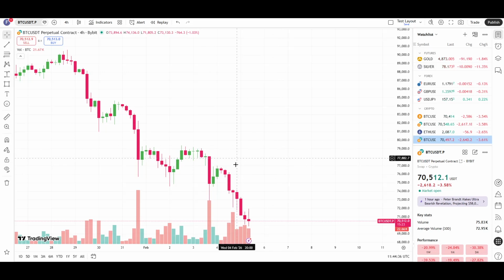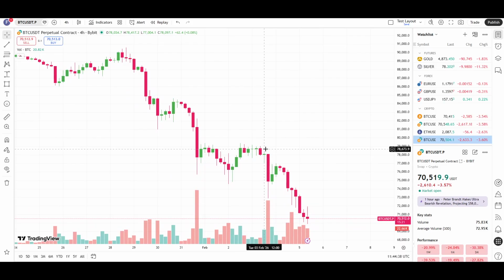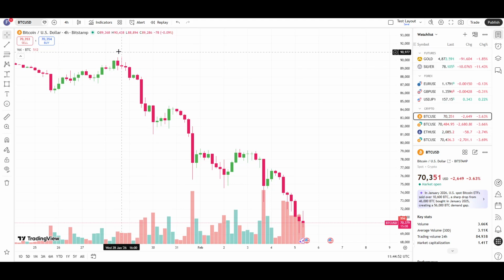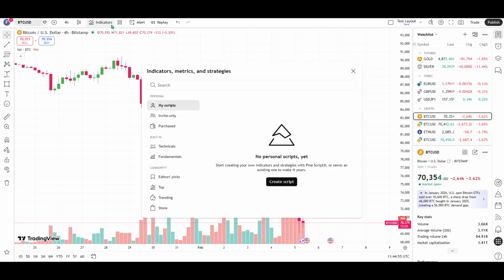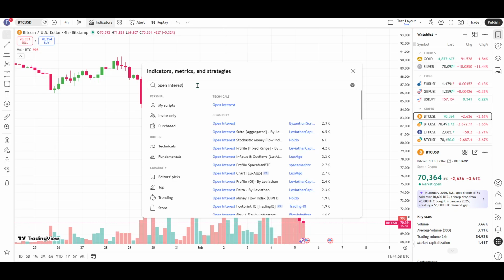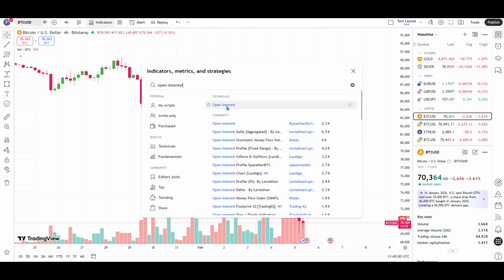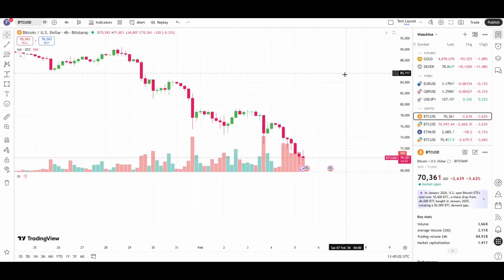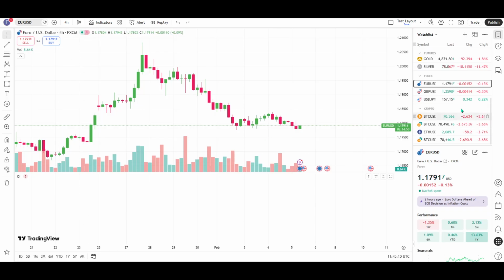How to Show Open Interest on TradingView (2025 Step-by-Step Beginner Tutorial)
Learn how to show Open Interest in TradingView the right way! In this 2025 step-by-step beginner tutorial, I’ll show you how to add the Open Interest indicator, where to find it, how to apply it to futures and crypto charts, and how to read OI alongside price and volume. Perfect for beginners learning market sentiment and derivatives analysis in TradingView.

how to show open interest tradingview, tradingview open interest tutorial 2025, add open interest indicator tradingview, tradingview futures indicators, open interest crypto tradingview, tradingview indicators guide, tradingview for beginners, tradingview technical analysis tutorial, tradingview tips and tricks, tradingview chart indicators explained